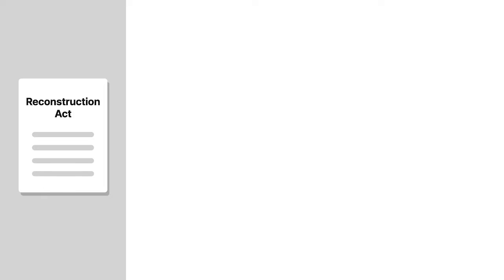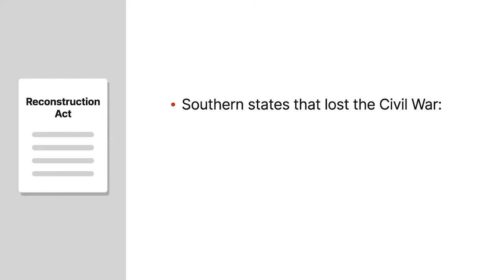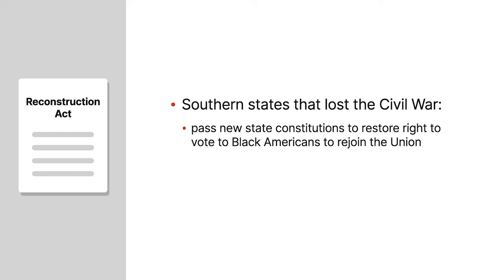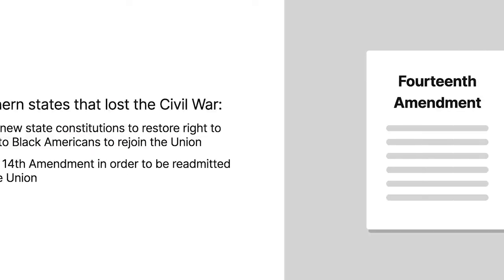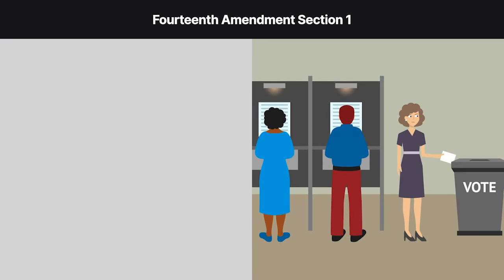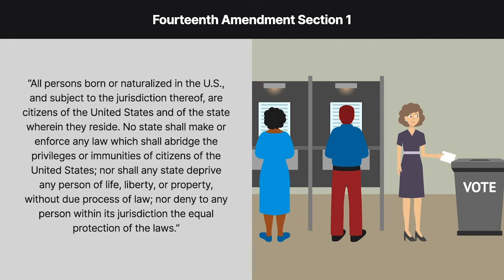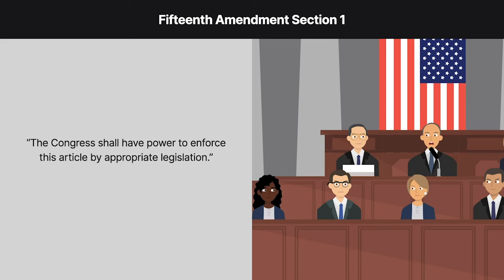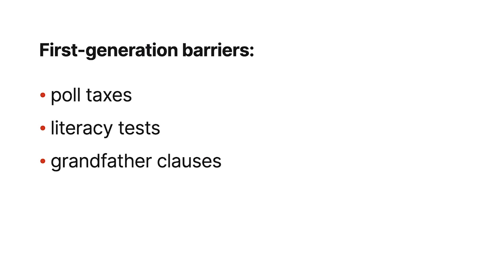Voting Law 101: Defending the Right to Vote Online CLE Course | Quimbee CLE